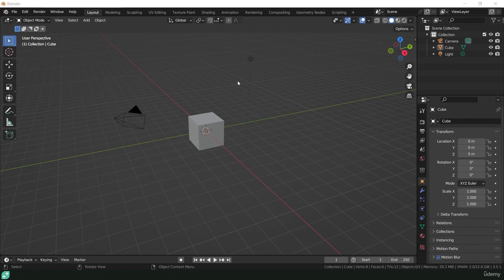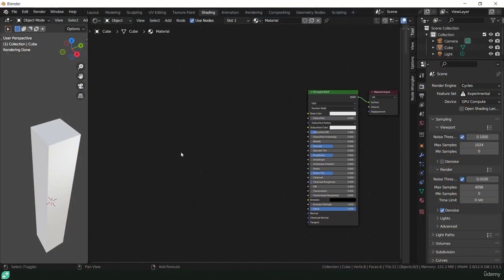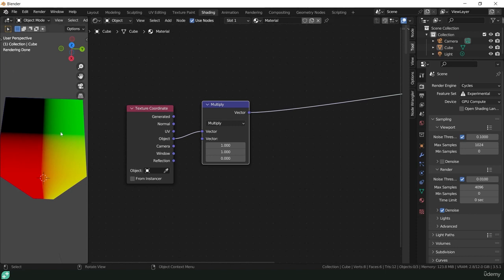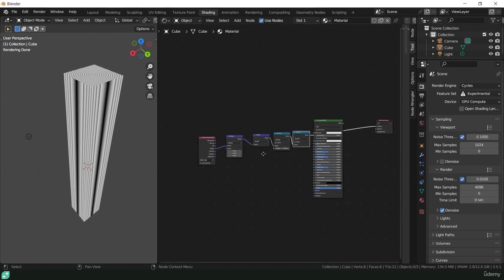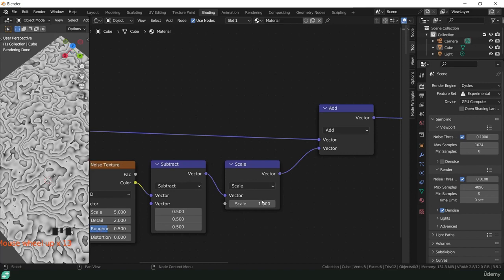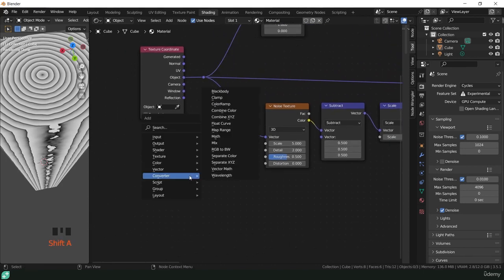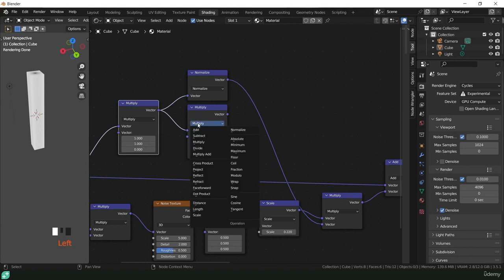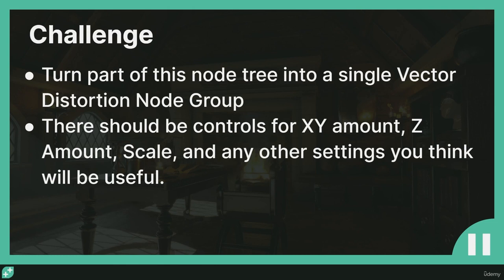57 Procedural Wood Base